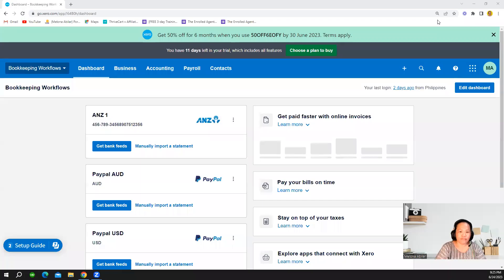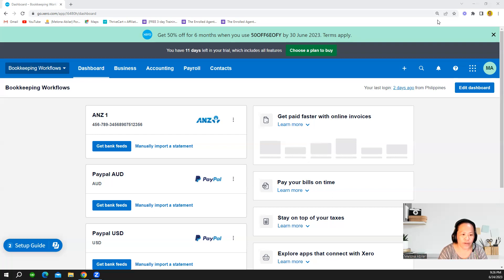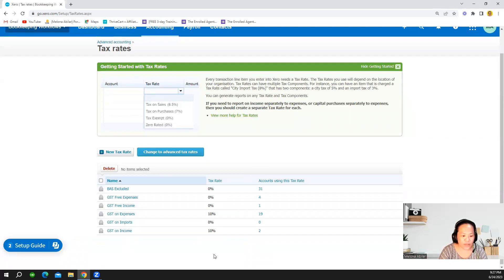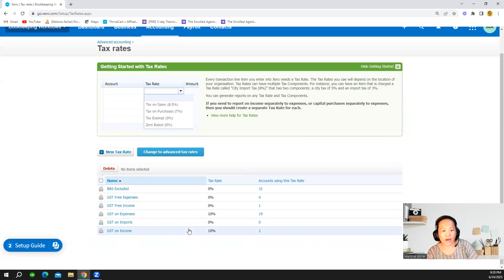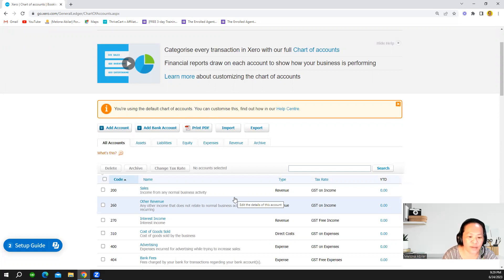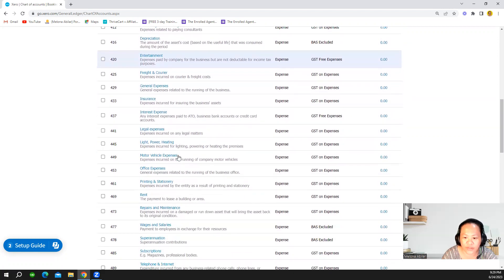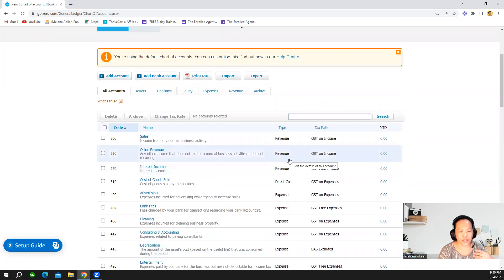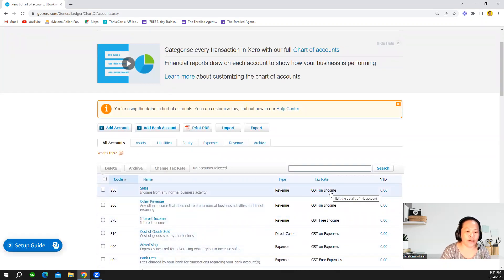What are Basic Tax Rates in the Xero Australia Version?